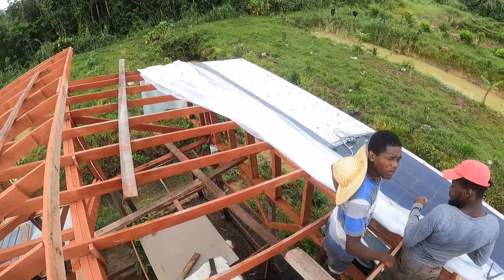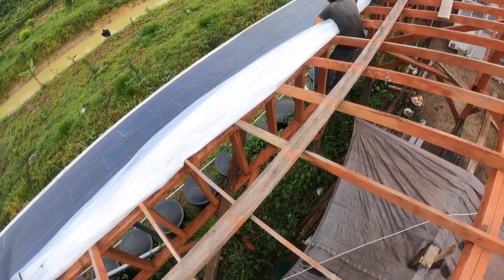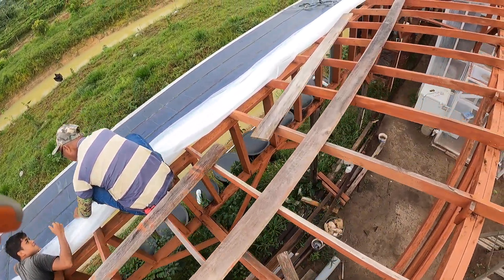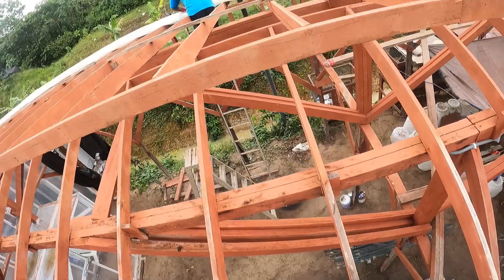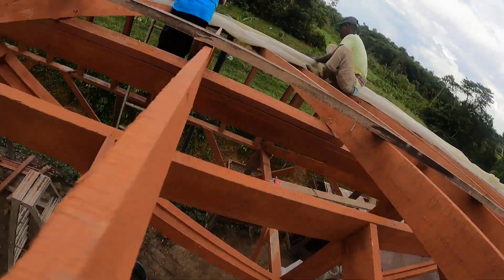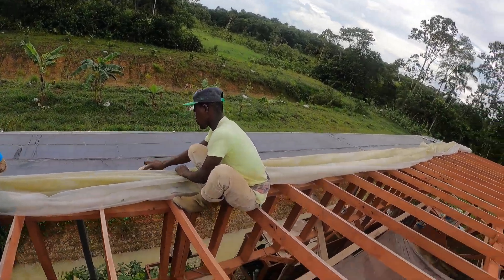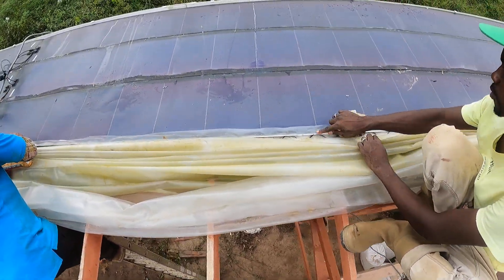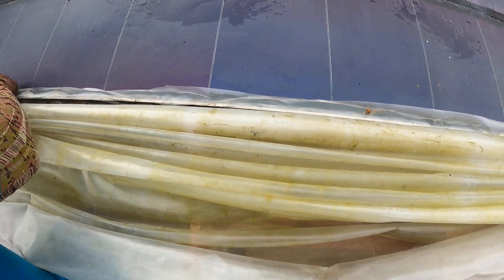Sealing and installing UV plastic on the greenhouse roof containing the cold-house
Cold-house/greenhouse off grid power plant